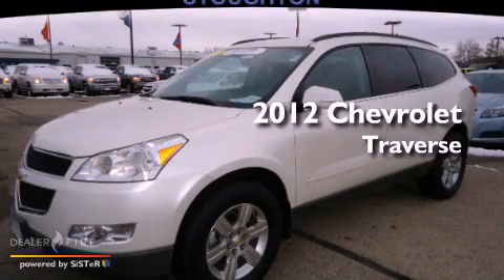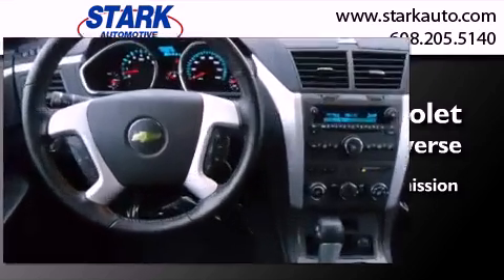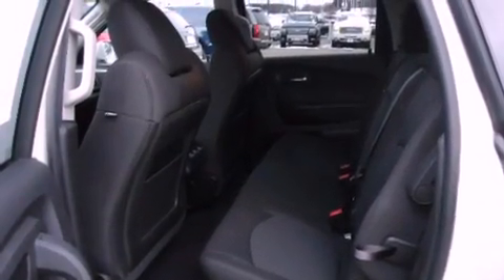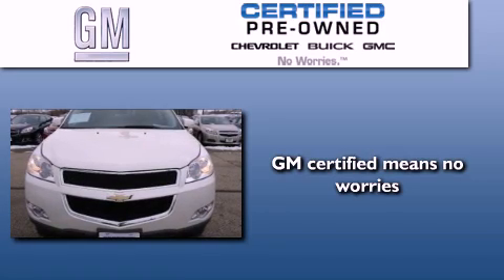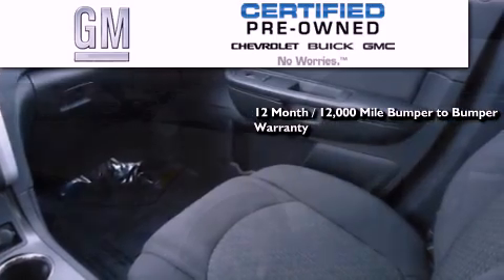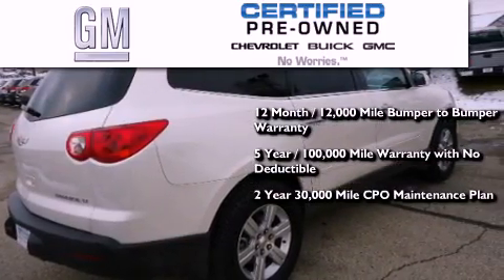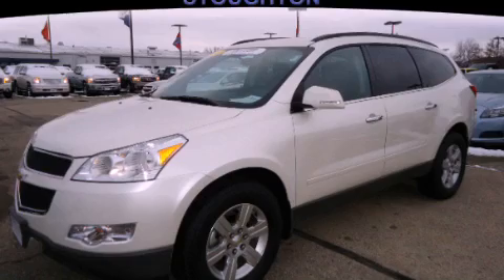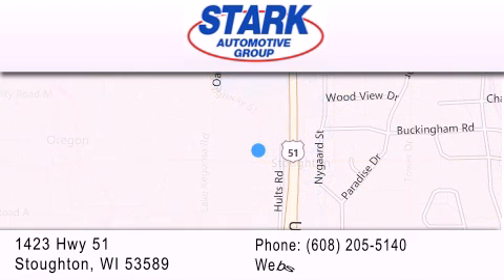Used 2012 Chevrolet Traverse Stoughton WI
Year : 2012
 Make : Chevrolet
 Model : Traverse
 Engine : 6 cyl., 3.6, direct injection
 Trans . : automatic
 Exterior : white
 Miles : 10,277
 Interior : ebony
 Stock : 313337